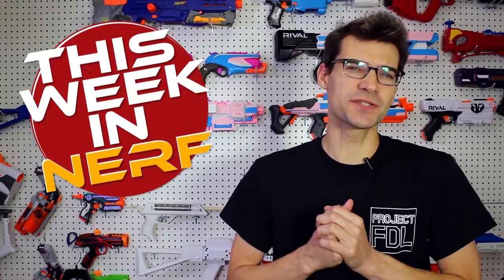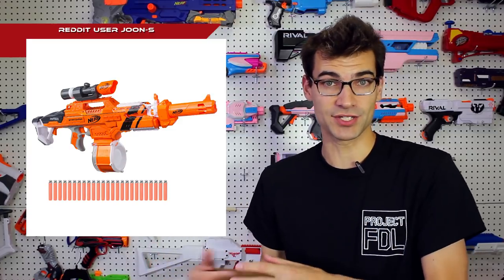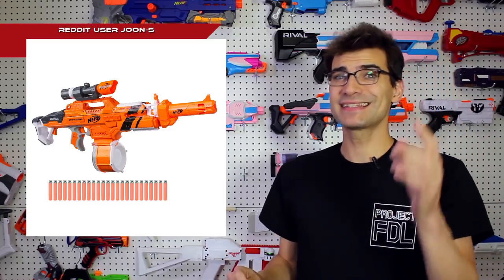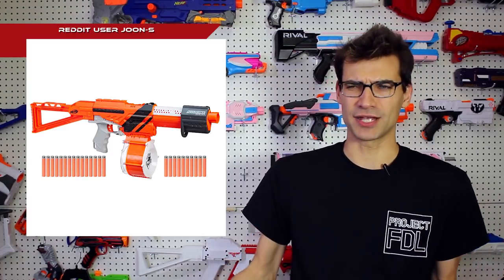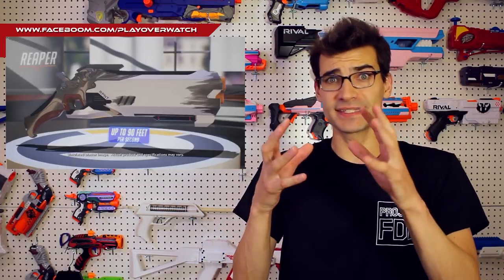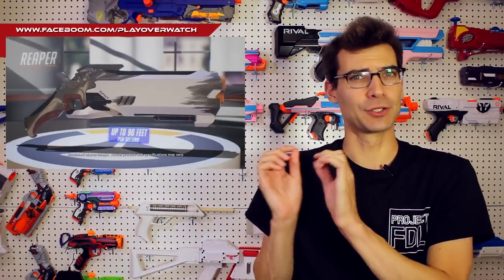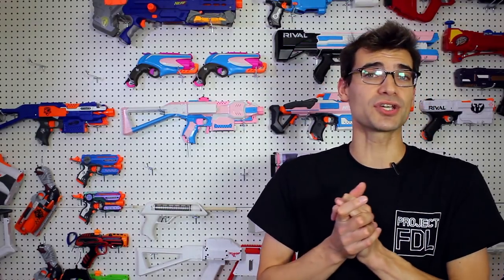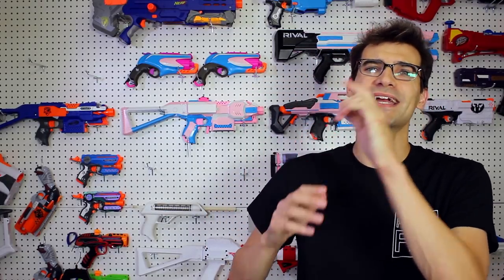Gear Up Rapidstrike & Alpha Trooper? Overwatch Reaper Blaster! FDL-3? This Week In Nerf News #68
New Blasers Reddit Post Blaster/comments/8zf6dg/found_on_nerf_perks_upcoming_releases_of/

Jangular
1769 Hillsdale Ave. # 54419